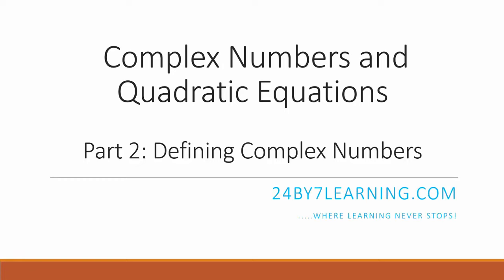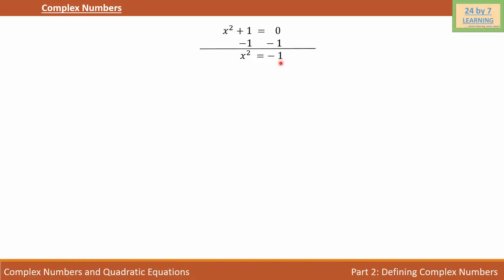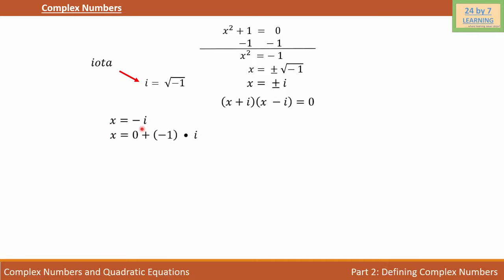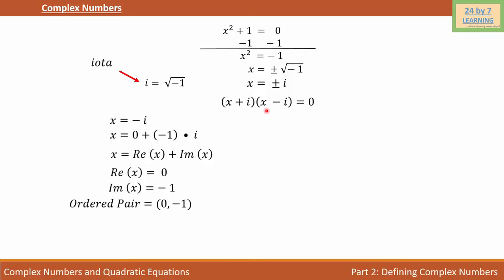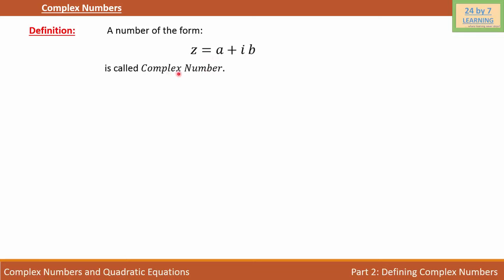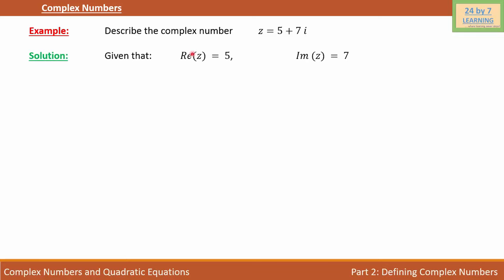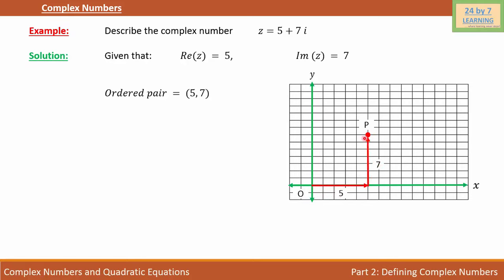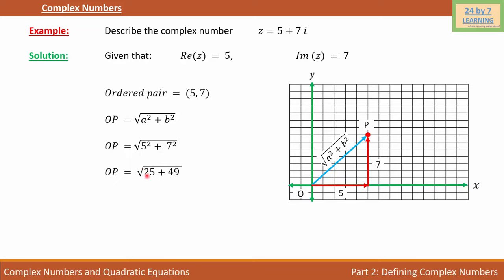Defining Complex Numbers I Complex Numbers I Grade 11 I Math I 24by7learning.com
Complex numbers, Defining Complex number, Definition of Complex Number, Real part of Complex Number, Imaginary Part of Complex Number, Example of Complex Number, Graph of Complex Number, Ordered Pair as Complex Number, Magnitude of Complex number,